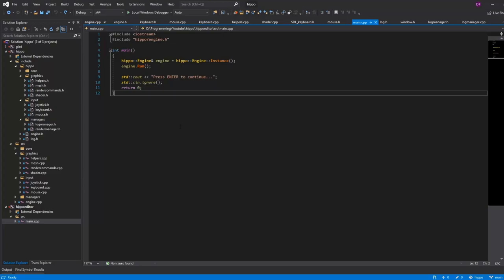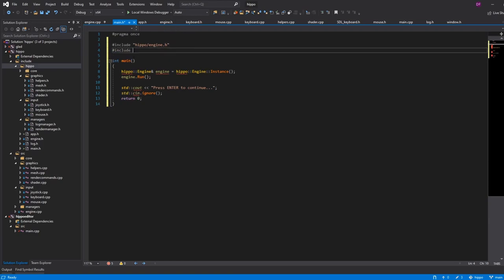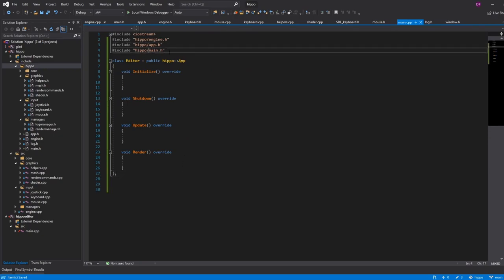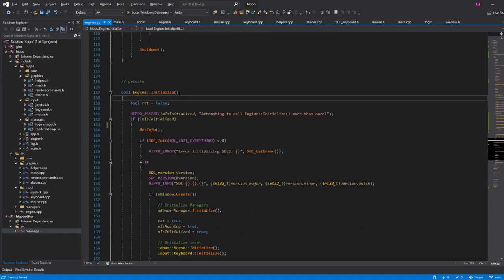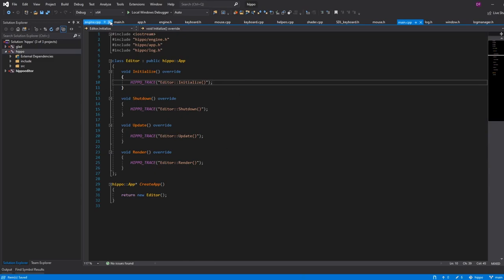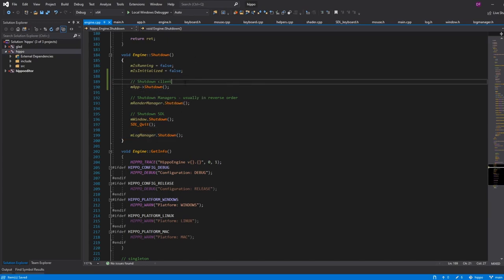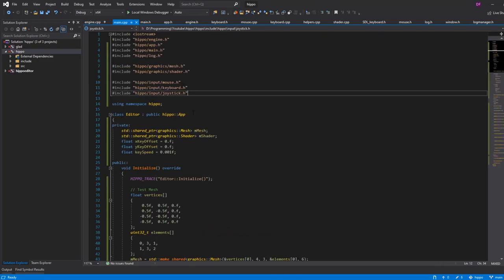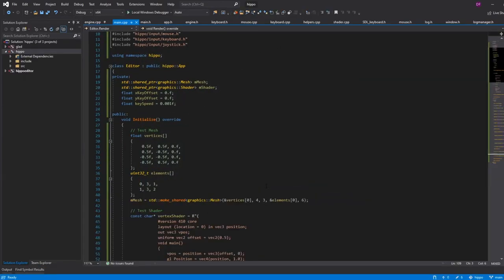12 - Moving int main() | C++ Game Engine Programming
Welcome to my C++ Game Engine series!

-- Description --
In this episode we move int main() into hippo.lib and create the concept of an App. This allows the engine to call into the client for Initialize, Shutdown, Update, and Render.

-- Timestamps --
Creating the hippo::App class and the Editor subclass: (0:00)
Moving int main() into hippo.lib and defining our CreateApp function: (2:20)
Adding an App to Engine and finishing int main(): (6:00)
Calling App::Initialize from Engine: (9:15)
Exposing spdlog to hippoeditor project: (10:08)
Calling App::Shutdown from Engine: (11:57)
Calling App::Update and App::Render from Engine: (12:47)
Moving our test code into the client app: (14:25)
Fixing some bugs: (18:01)
Testing: (19:00)